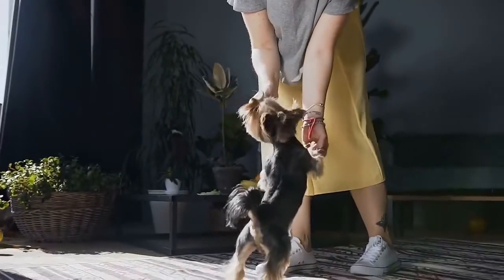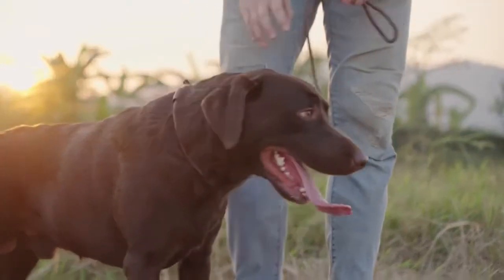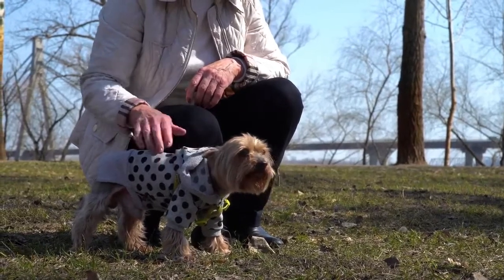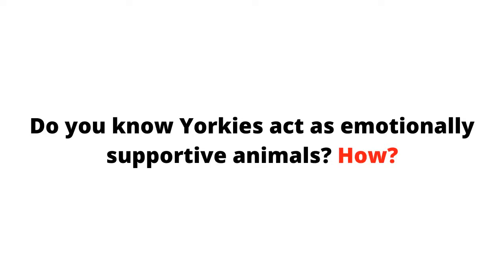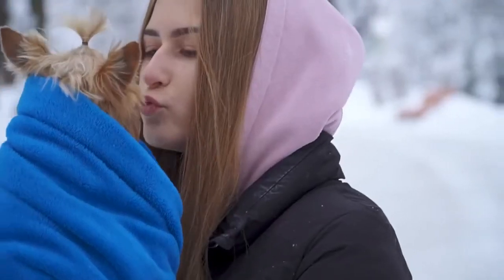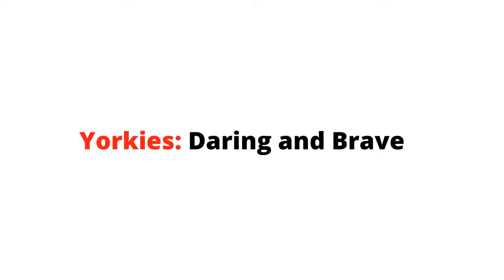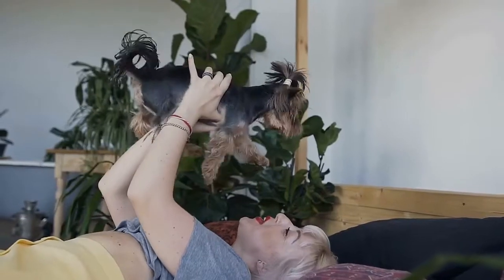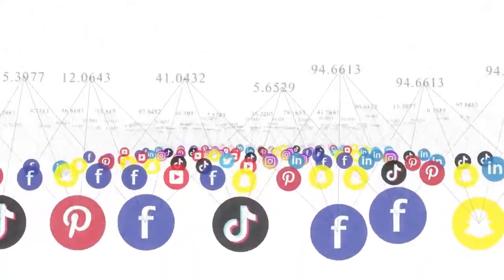Can Yorkies become Service Dogs? How To do that?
The Yorkshire Terrier is a compact, toy-size terrier of no more than seven pounds whose crowning royalty is a floor-length, silky coat of steel blue and a rich golden tan that is worth autographing!

These tiny little paws are all capable of hypnotizing people around with their charming persona. They are mostly known as family-friendly because of their adaptability skills.

The only thing is, they need intensive care and maintenance.

This breed is very prone to tooth decay which is why it dials for extra attention.

Make this your habit. Clean its teeth with a toothbrush or a tooth spray and go for regular checkups to your nearest vet.

Besides, being a happy-go-lucky breed as they are. Yorkies can also be trained as service dogs in mental alertness at times of any medical emergency and provide support to their caregivers like a lifejacket.

Before we dig into this topic any further, let us know some fun-fraught facts about Yorkies and their journey towards being well-trained service dogs. Let us know if you think Can Yorkies Really be Service Dogs?